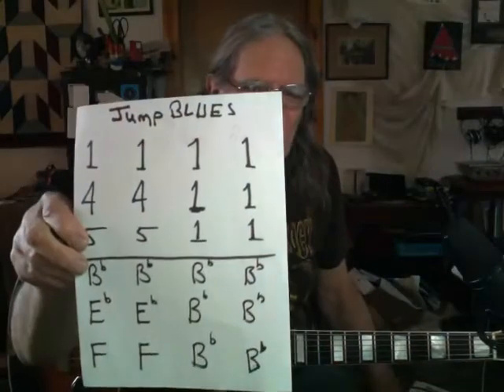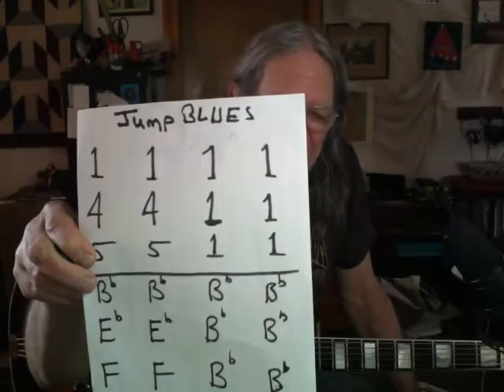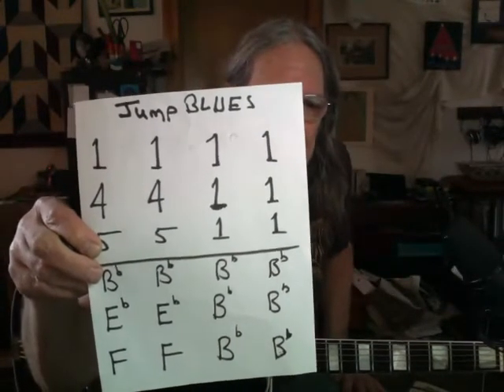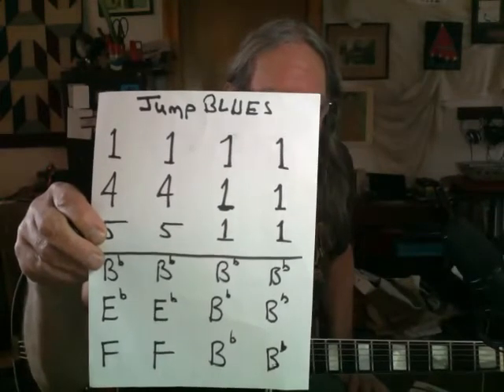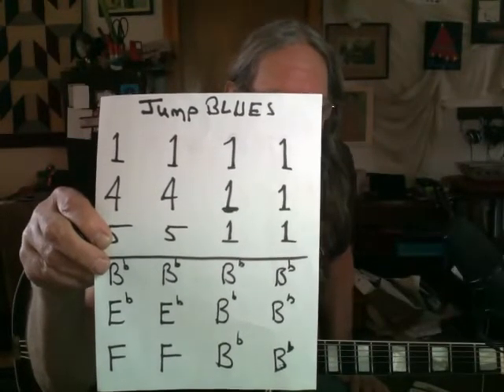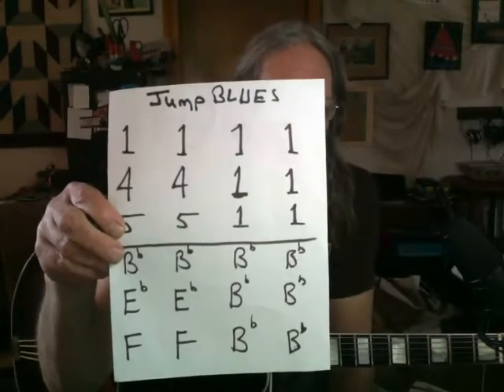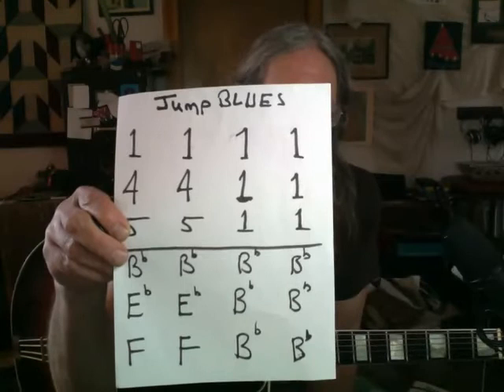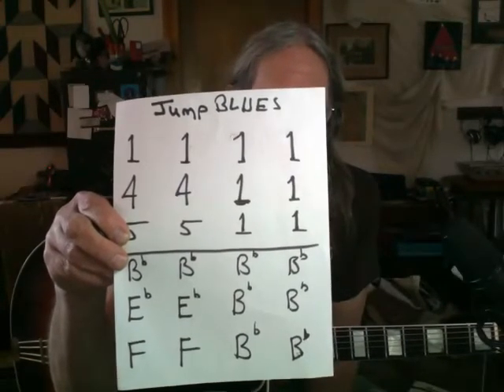Guitar IV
Jump Blue in Bb chords and lick. Strummmmmmmmmm.